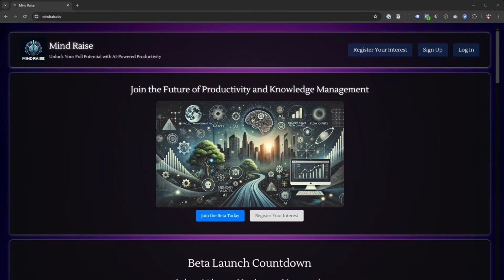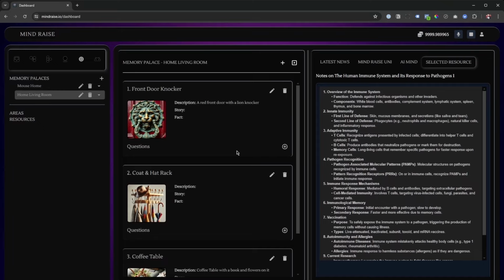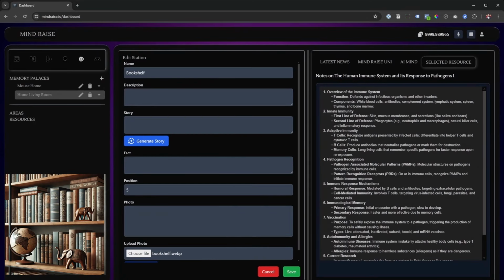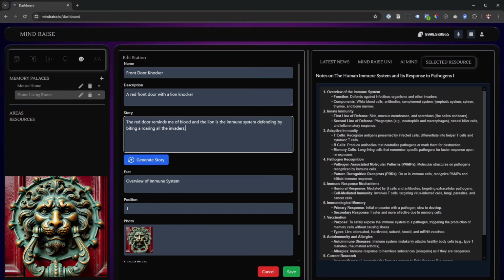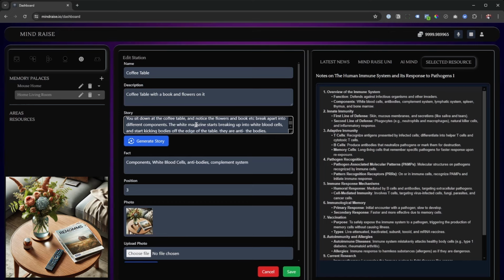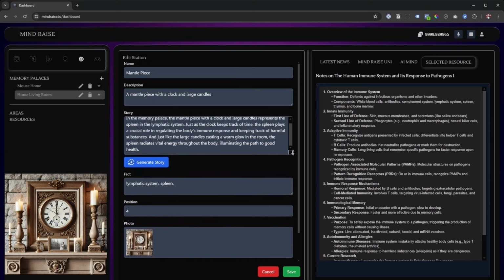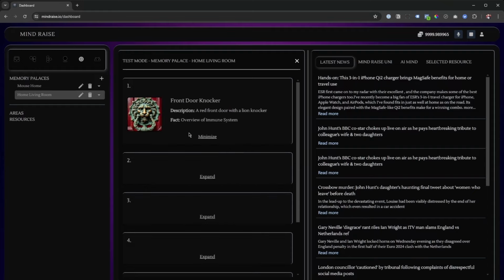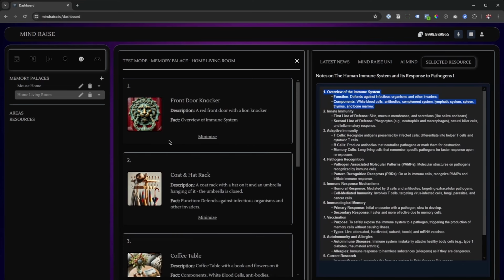Exam Memorization - Biology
Unlock the Secrets of Efficient Learning with Memory Palaces!

🧠 Master Biology with Memory Palaces! 🌿

Efficiently Memorize Biology Notes Using Memory Palaces

Ever struggled with remembering dense biological terms and complex concepts? In this video, I demonstrate a powerful technique to memorize Biology notes effectively using memory palaces. Join me as I build a memory palace in real time, using Mind Raise to secure a firm grasp on the immune system.

What’s Inside:

Introduction to Memory Palaces: Learn how this ancient technique can be applied to modern studies.
Step-by-Step Guide: Watch as I use Mind Raise to create a memory palace tailored for Biology, focusing on the immune system.
Interactive Learning: Follow along as I memorize information live, showing you the potential of this method for your studies.
Why Watch?
Memory palaces make use of our strong spatial memory by associating information with familiar locations, enhancing recall and retention. This isn't just theoretical; it's a practical demonstration with real-time learning. Perfect for students, educators, and lifelong learners!

See It in Action:
I'll take you through each step, from choosing locations in the memory palace to attaching complex Biology facts to these spots. You'll learn how to set up your own memory palace for any subject.

Whether you're prepping for an exam or just want to improve your memory skills, this video will provide valuable insights into an effective memorization strategy. Watch, learn, and start memorizing like never before!

Like, Comment, and Subscribe if you find this method helpful, and let me know in the comments if you want to see more detailed runs or have questions about creating your memory palace!